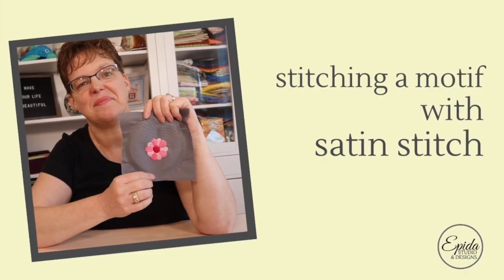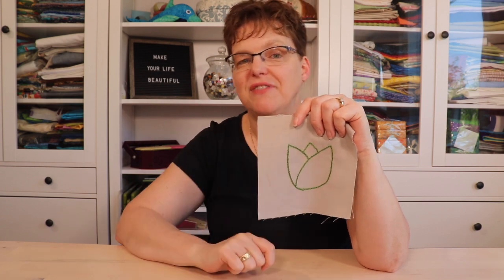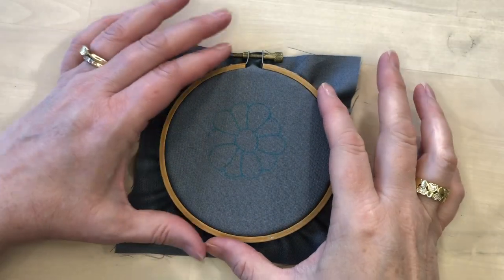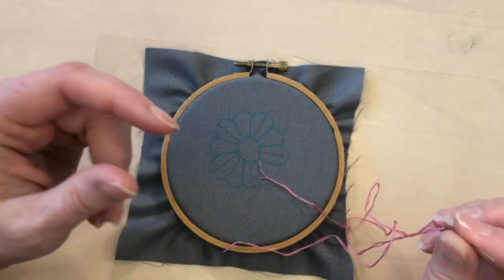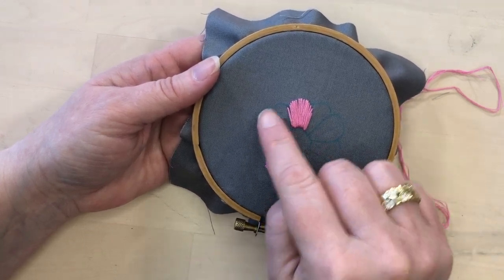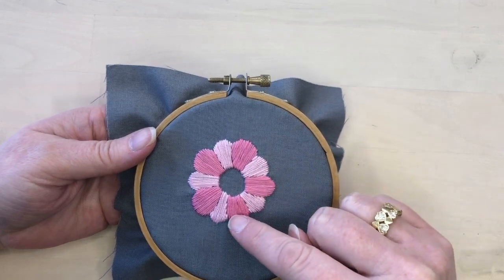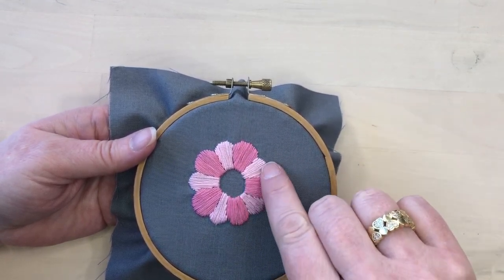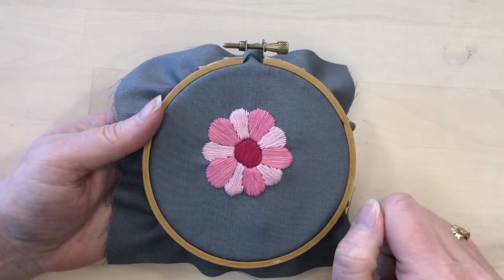Stitching a motif with satin stitch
Satin stitch is a beautiful way to stitch a motif. See how I stitch this little flower and get tips for all your satin stitch embroidery.